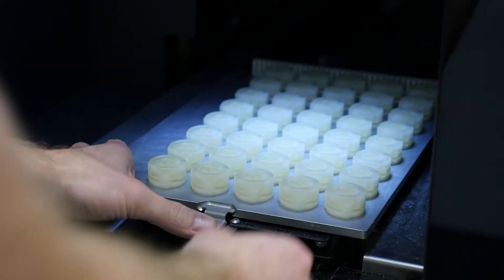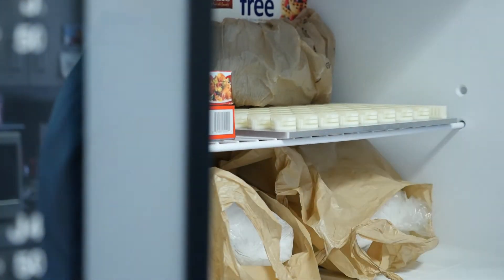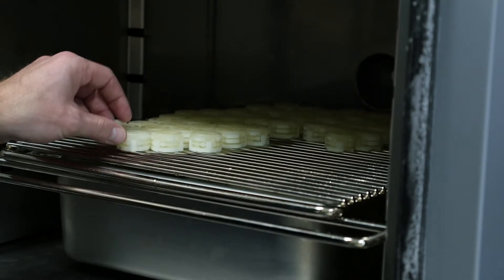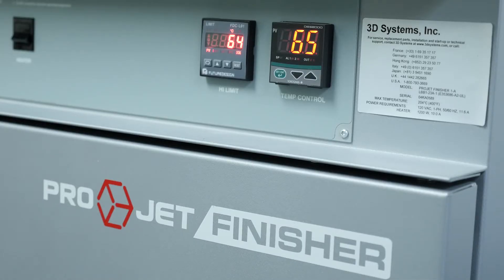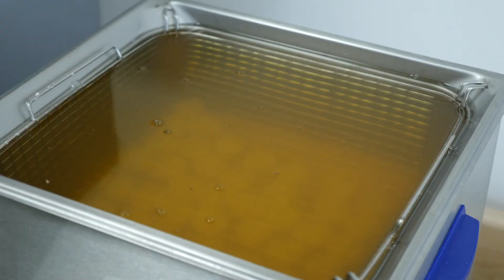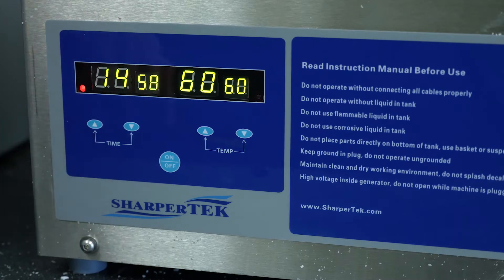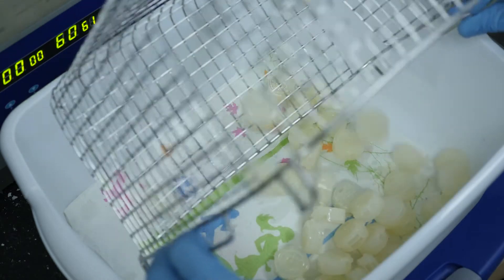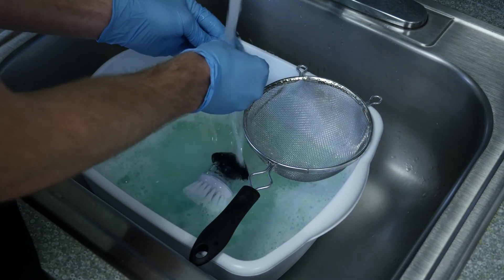ProJet 3500 / 3600 Crystal Material Post-Processing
This video will show you the best practices for finishing 3500 / 3600 parts printed in the VisiJet Crystal material. Following these steps will result in the best looking 3D printed parts. This process will be the same for all VisiJet Crystal parts printed on the 3000, 3500, and 3600 series printers.